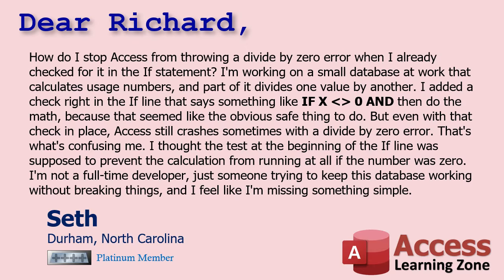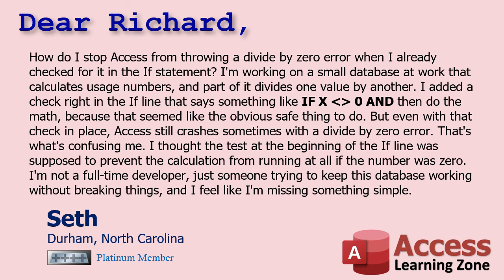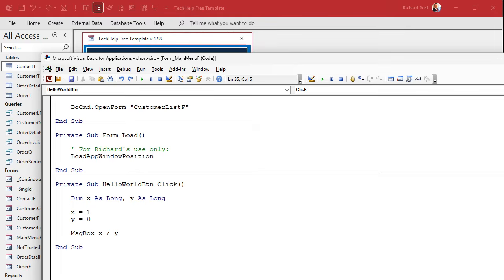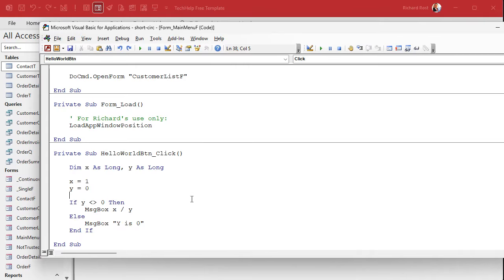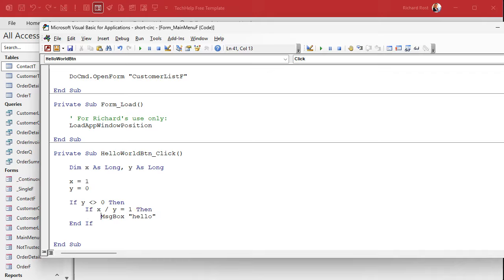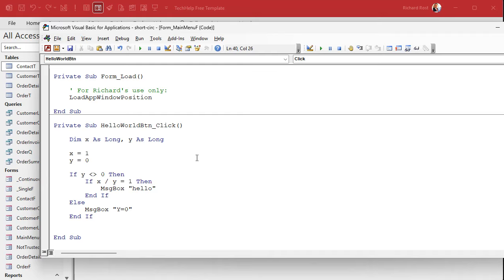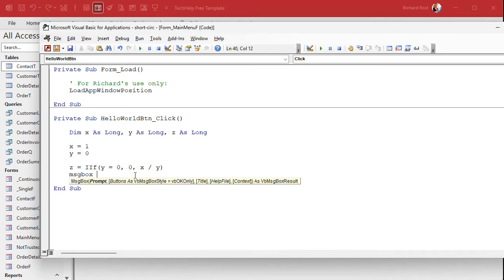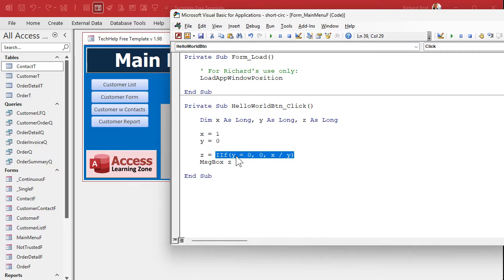How To Fix Divide By Zero Errors In Microsoft Access VBA Short Circuit Evaluation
In this video, we talk about short-circuit evaluation in Microsoft Access VBA and explain why VBA always evaluates every part of a conditional statement, even when you think it should skip over certain checks. Using step-by-step examples, you'll see how this affects error handling in your code, such as avoiding divide by zero errors, and learn safe ways to structure your IF statements and use guard clauses. We also compare VBA's behavior to other languages and show why Immediate IF (IIf) in VBA can still cause unexpected errors.

Seth from Durham, North Carolina (a Platinum Member) asks: How do I stop Access from throwing a divide by zero error when I already checked for it in the If statement? I'm working on a small database at work that calculates usage numbers, and part of it divides one value by another. I added a check right in the If line that says something like IF X (is not) 0 AND then do the math, because that seemed like the obvious safe thing to do. But even with that check in place, Access still crashes sometimes with a divide by zero error. That's what's confusing me. I thought the test at the beginning of the If line was supposed to prevent the calculation from running at all if the number was zero. I'm not a full-time developer, just someone trying to keep this database working without breaking things, and I feel like I'm missing something simple.